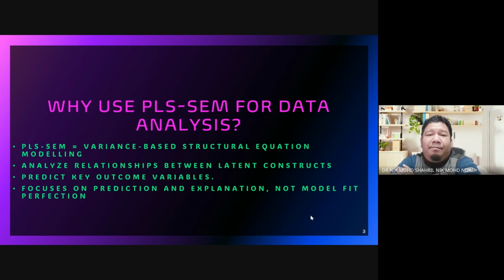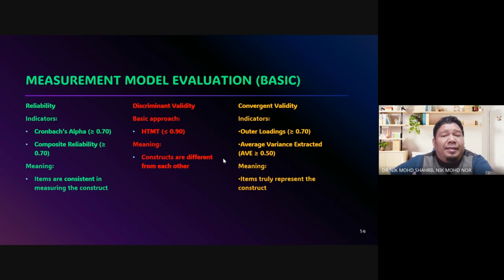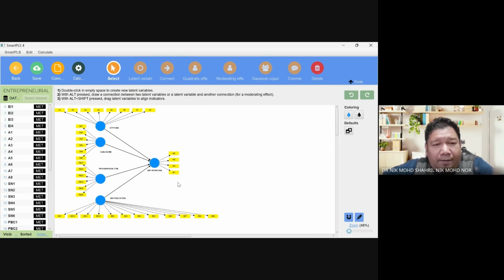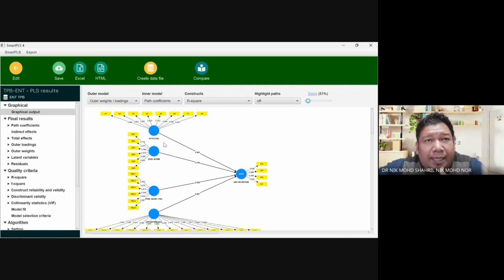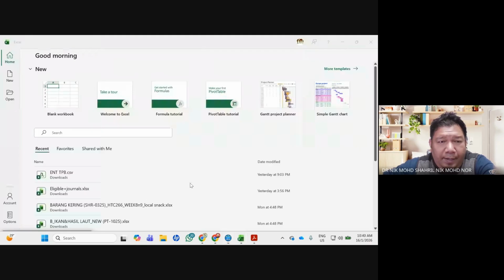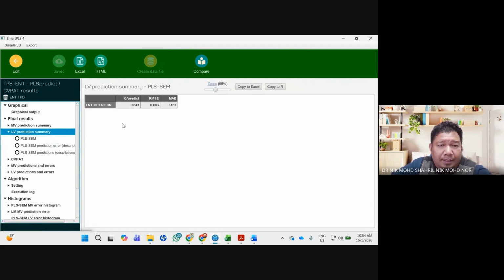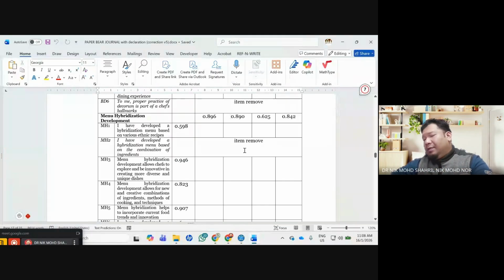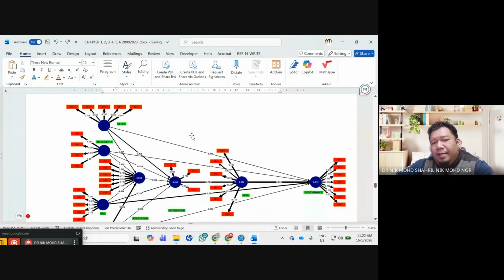Webinar Alumni Series 52 : Introduction to Statistical Analysis Basic Application of PLS SEM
Speaker: Dr. Nik Mohd Shahril bin Nik Mohd Nor
Moderator: Puan Aniesa Samira Bafadhal